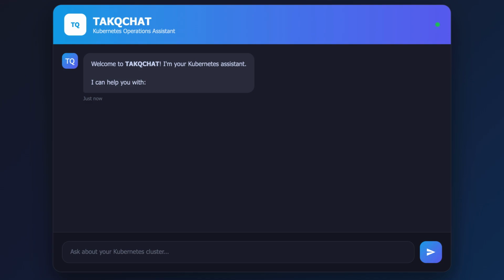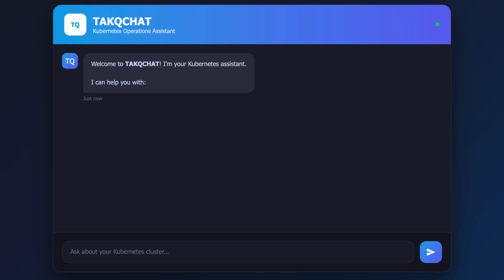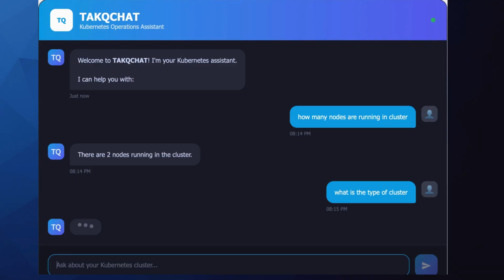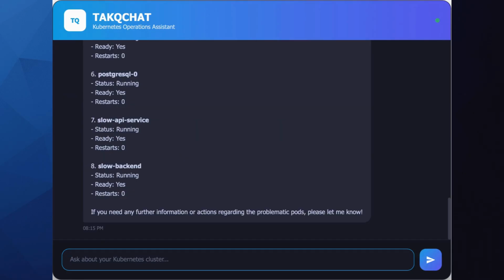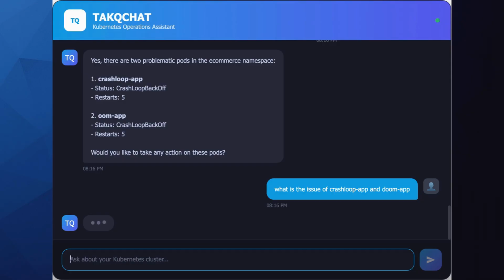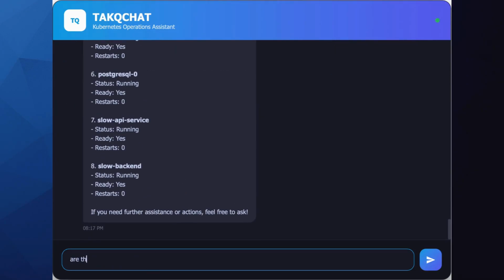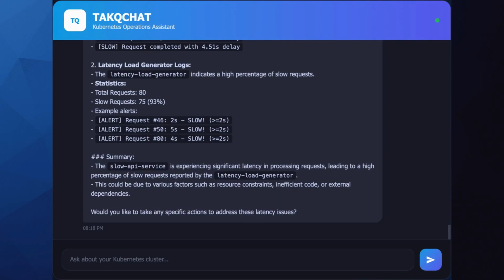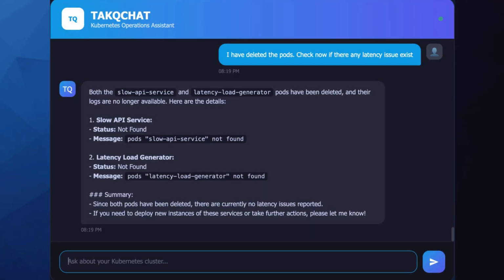Agentic AI for Kubernetes | AI Agents Monitoring AKS with Prometheus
In this video I demonstrate an Agentic AI–powered chatbot built for cloud and Kubernetes operations.

The chatbot uses AI agents and governed tools to continuously observe Kubernetes clusters, analyze logs and metrics via Prometheus, and identify issues much faster than manual troubleshooting—while keeping humans in control of critical decisions.

🔍 What’s covered in this demo:

Overview of agentic AI for Kubernetes operations

Observing AKS cluster details (nodes, type, CPU utilization)

Scenario 1: Detecting CrashLoopBackOff pods in the ecommerce namespace and identifying a database connection failure using logs

Scenario 2: Detecting application latency using Prometheus metrics

Human-in-the-loop decision-making for critical actions

Cloud agnostic design working across Azure, AWS, GCP, OCI, and on-prem Kubernetes

This approach helps reduce MTTR, improve reliability, and maintain strong security and governance in modern cloud-native environments.